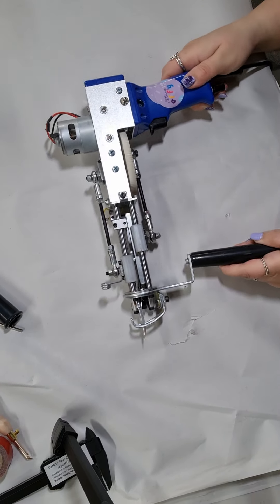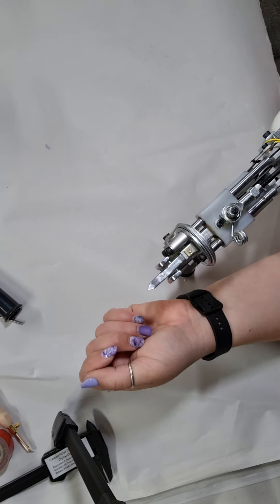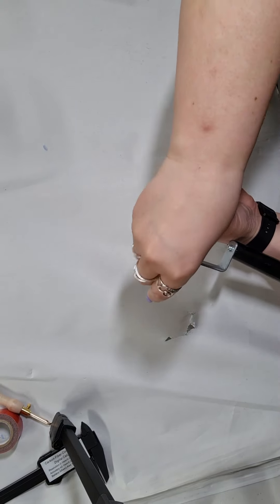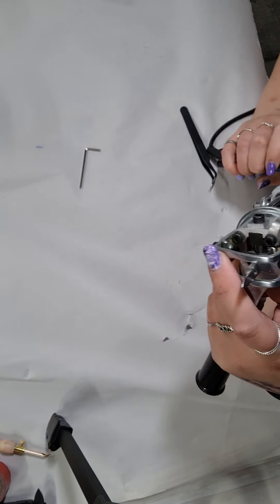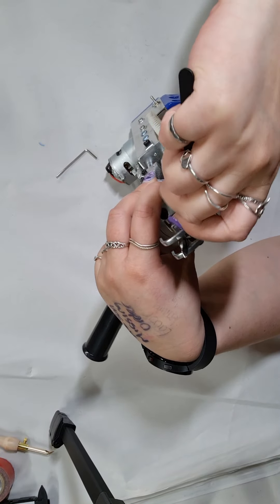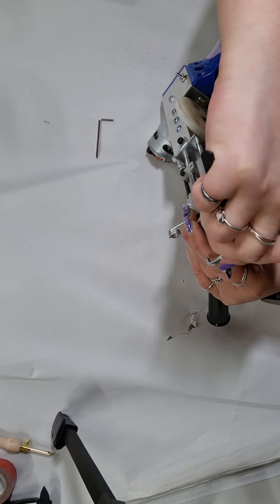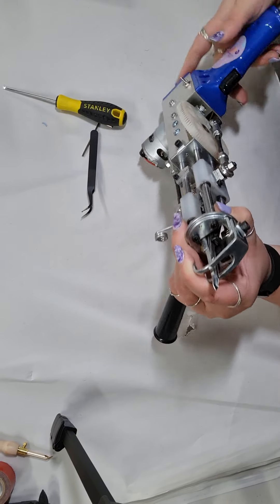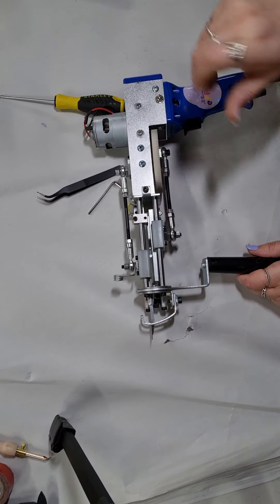Adjusting the hole size of your tufting gun -this applies to the genuine AK-I.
this adjustment can allow you to make your hole size smaller to use less yarn or prevent your yarn from falling out easily.

you can also make the whole size bigger to fit more yarn.